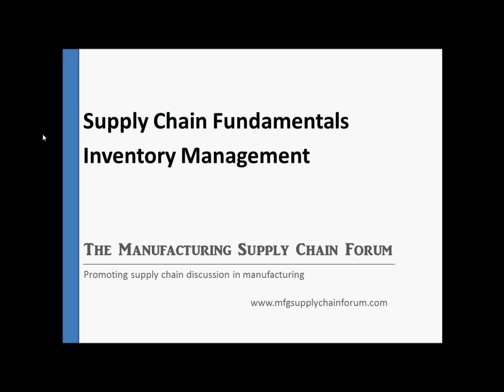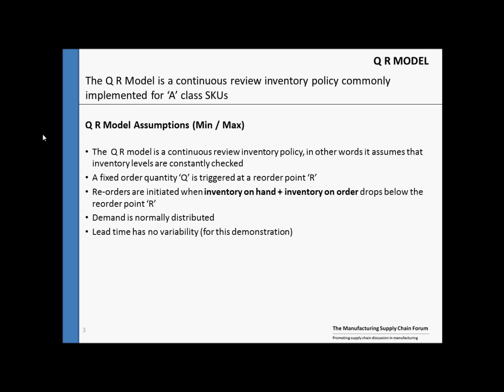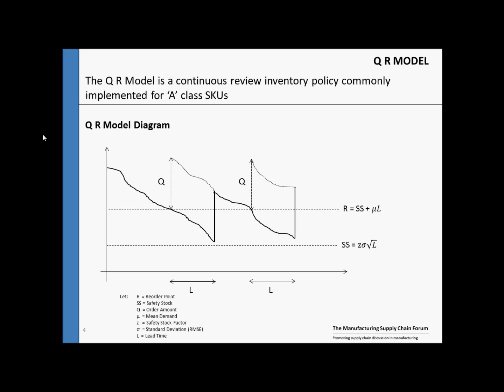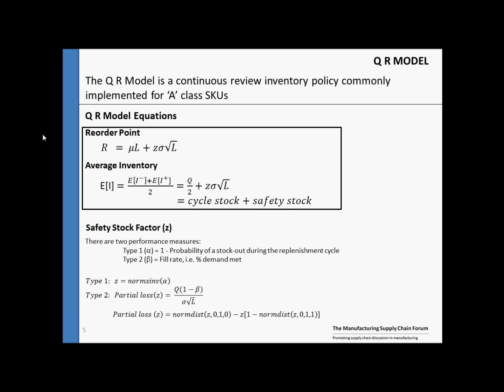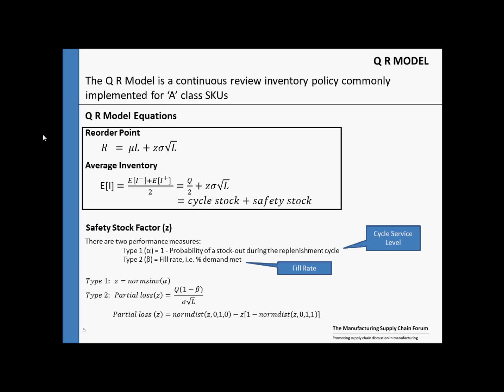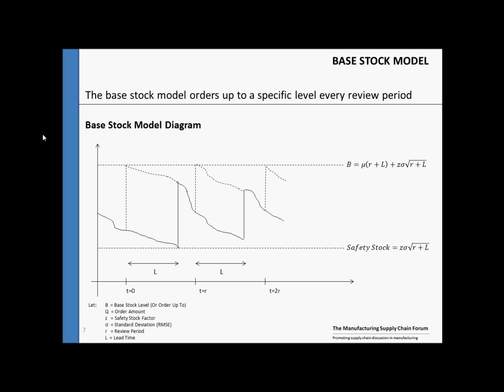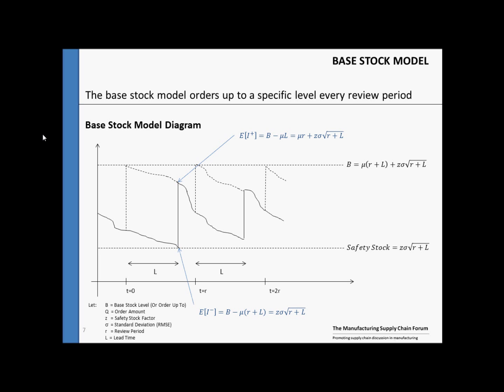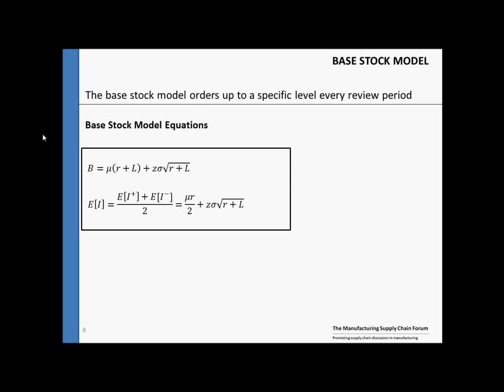How to Calculate Inventory - Inventory Management Theory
Inventory Management Theory Fundamentals.

Presented by the Manufacturing Supply Chain Forum.